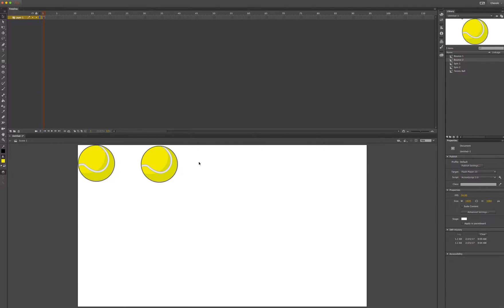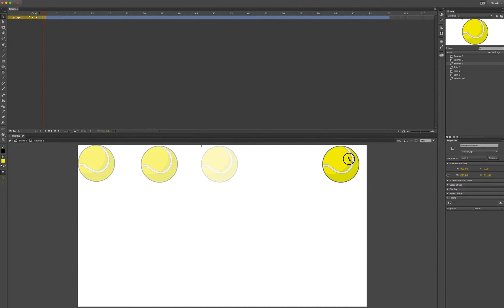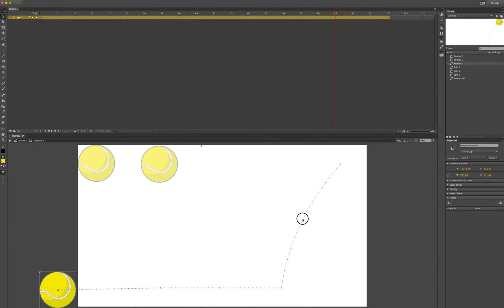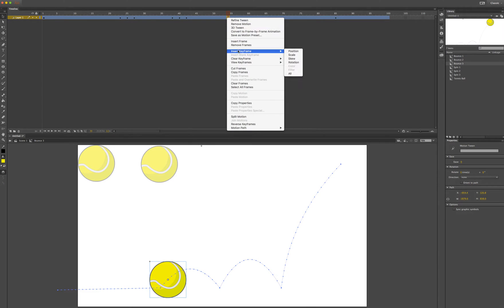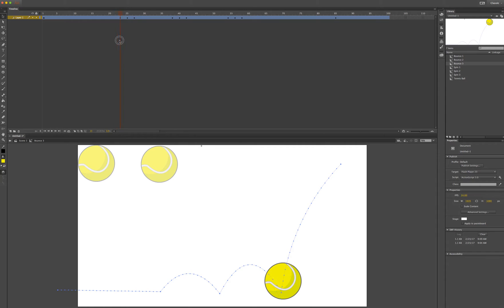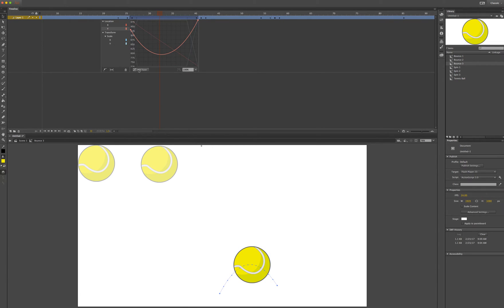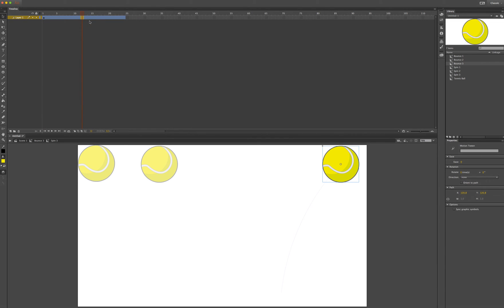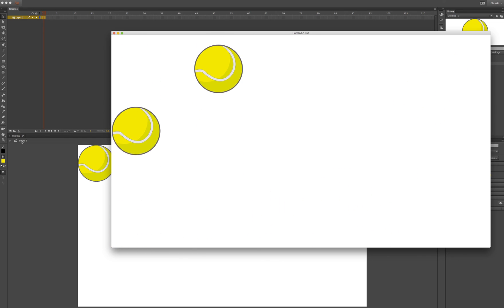Adobe Animate Tutorial Tennis Ball Bounce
Using Adobe Animate CC and motion tweens to bounce a tennis ball imported from Adobe Illustrator. The first video shows a basic motion tween. The second video shows the addition of squash and stretch as well as easing. The third video adds motion and rotation. These videos are tutorials that reinforce classroom instruction for students.